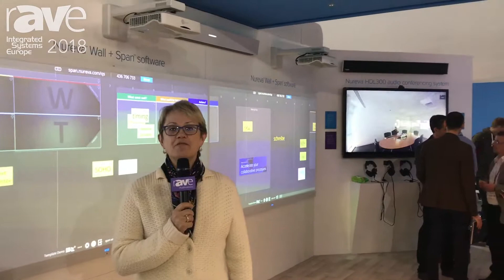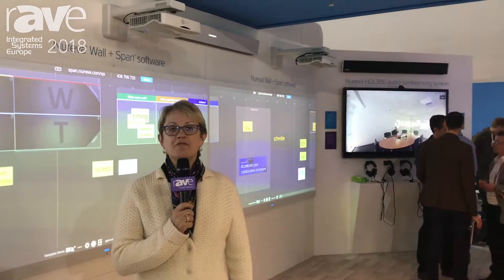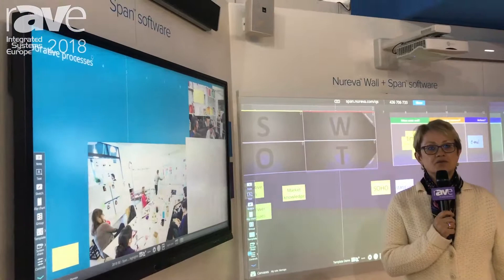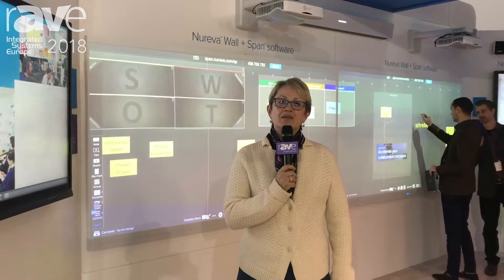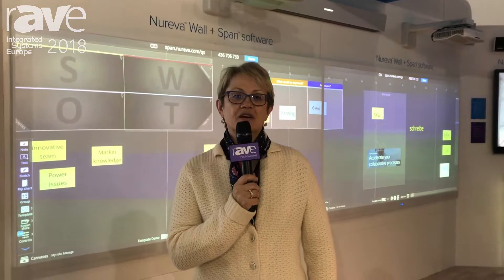ISE 2018: Nureva's Nancy Knowlton Talks About Its ISE Exhibition